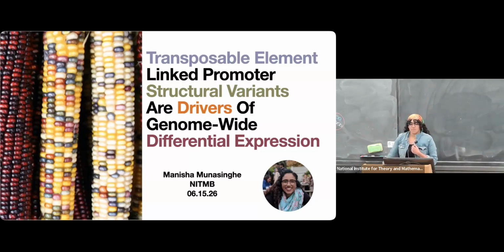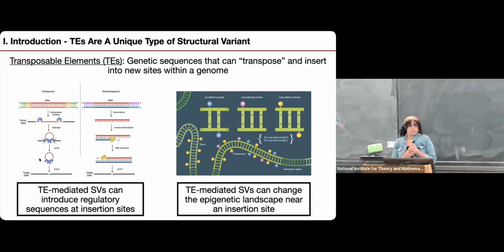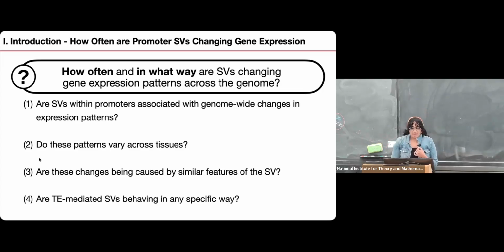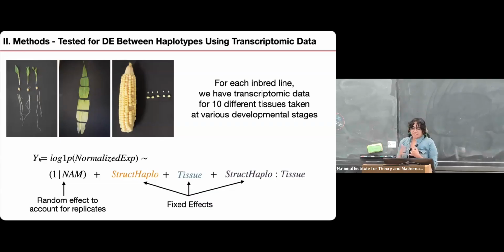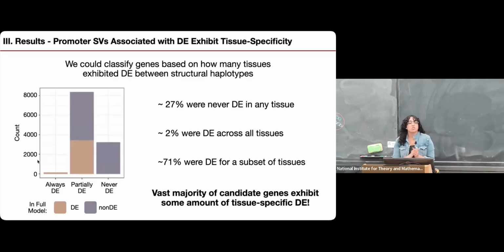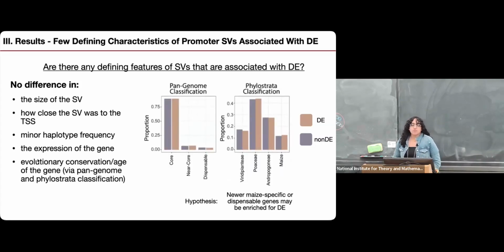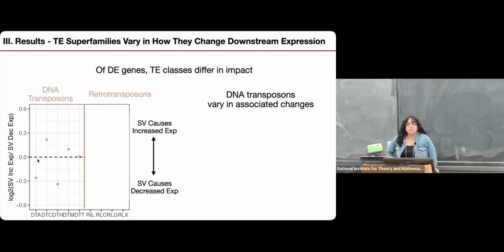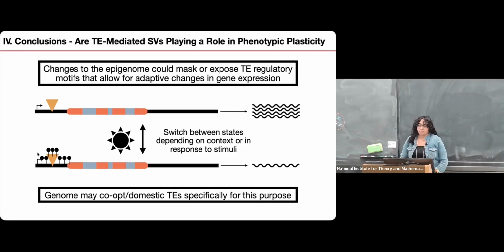Transposable Element Linked Promoter Structural Variants Drive Genome-Wide Differential Expression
Title: Transposable Element Linked Promoter Structural Variants Are Drivers Of Genome-Wide Differential Expression
Speaker: Manisha Munasinghe

This talk was recorded as part of the 'Internal Conflicts and Organismal Adaptation: Mathematical Foundations' workshop

Workshop Overview:
Organisms are held together by cooperation between their constituent parts: genes, genomes, and cells. This intimate integration underpins the complex adaptations that characterise plants, fungi, and animals. Like any collective, however, organisms are vulnerable to exploitation from within, whether by selfish genetic elements enhancing their own transmission at the expense of other genes or selfish cell lineages, such as cancerous tumours, diverting resources away from the organismal optimum. Internal conflicts arise because different constituent parts experience optimal fitness under mutually exclusive conditions.

While the presence of within-organism conflicts is well-established empirically, their implications for organismal biology are poorly worked out. The mathematical frameworks we currently use—including inclusive fitness, game theory, population and quantitative genetics—generally assume that organisms are coherent, unified wholes, and they brush aside the existence of internal conflicts. Whereas the mathematics of cooperation has developed alongside its empirical study and has given rise to a coherent framework for understanding cooperation in various contexts, the mathematics of internal conflict has by and large lagged its empirical understanding and led to a proliferation of ad hoc models. Closing this knowledge gap requires developing a general mathematical framework that can make sense of organismal biology in the face of internal conflicts and meet the need for a formal theory of internal conflict.